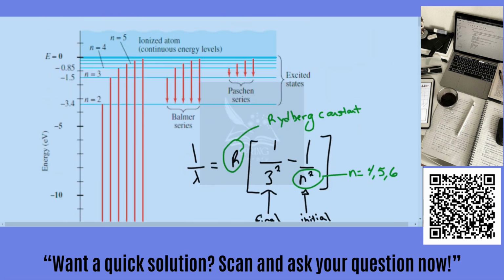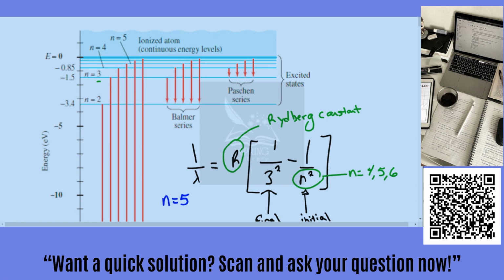The second longest wavelength in the Paschen series in hydrogen (Fig. 27-29) corresponds to wha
The second longest wavelength in the Paschen series in hydrogen (Fig. 27-29) corresponds to what transition?